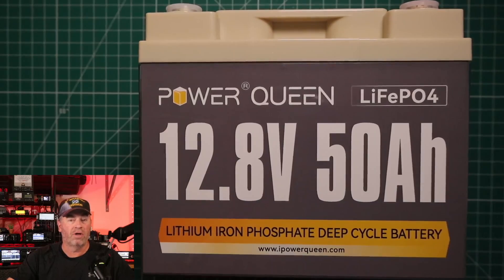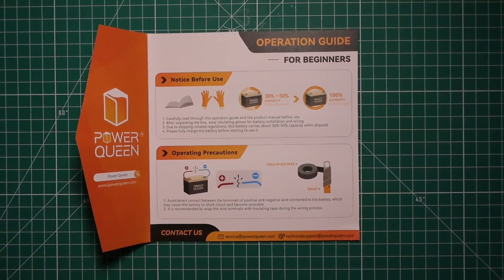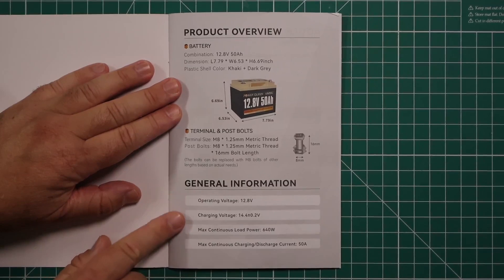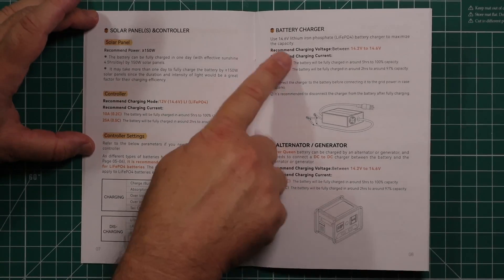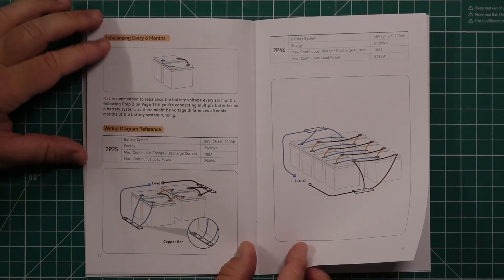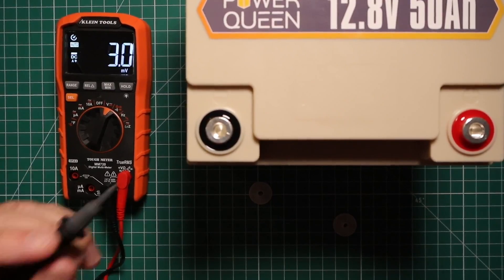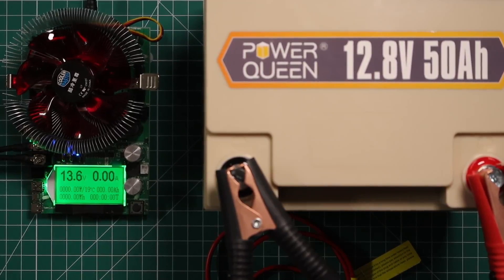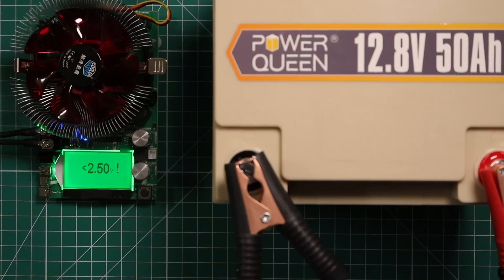POWER QUEEN 12.8V 50Ah Lithium (LiFePo4) Battery Review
In this video I will do a review of the Power Queen 12.8V 50ah Lithium (LiFePo4) Battery
⬇ Get your  Power Queen LiFePo Battery ⬇

CHANNEL SUPPORT:
MEMBERSHIPS: